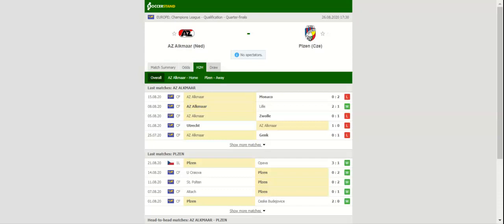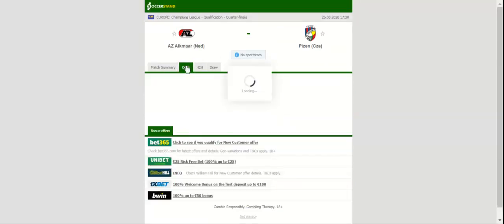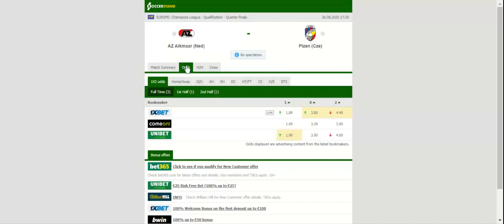AZ ALKMAAR VS VIKTORIA PLZEN PREDICTION & BETTING TIPS - 26/08/2020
2021 college football predictions,
2019 college football predictions,
2020 ncaa football predictions,
nc state football predictions 2020,
2020 nebraska football predictions,
2020 uga football predictions,
10 football predictions 2020,
football songs,
football vines,
football skills,
football daily,
football games,
football khela,
football live,
football pump up,
football anime,
football analysis,
football asmr,
football agility drills,
football american,
football academy,
football anthem,
football boots,
football big hits,
football bloopers,
r/b football,
f c b football,
mattyb football,
s.a.b football,
football chants,